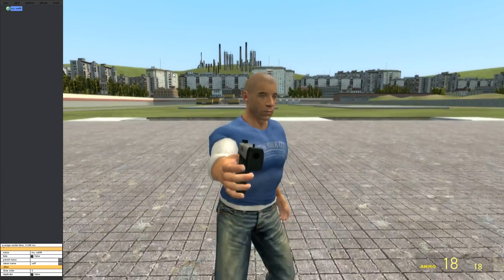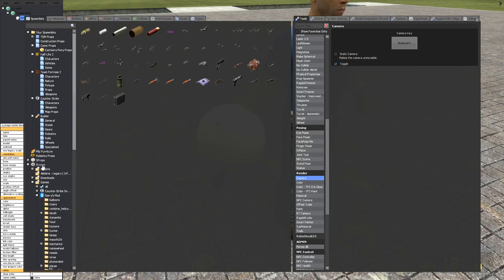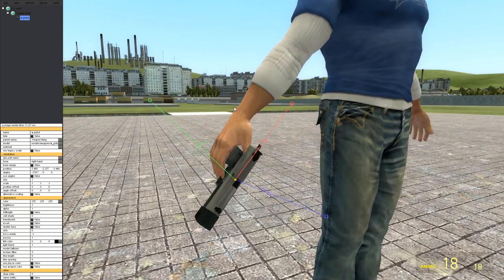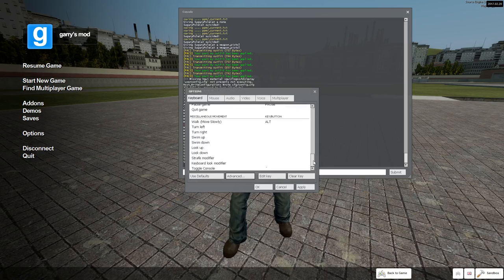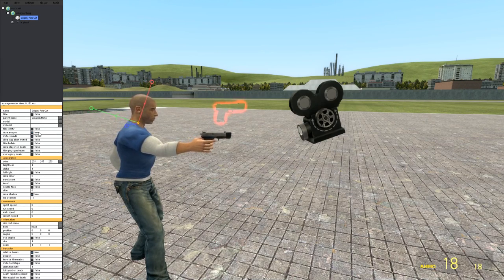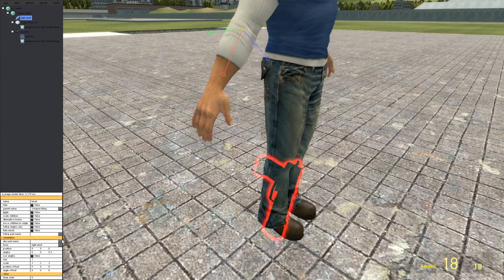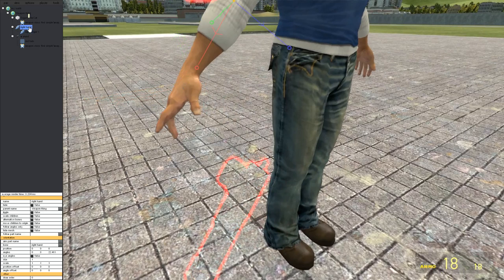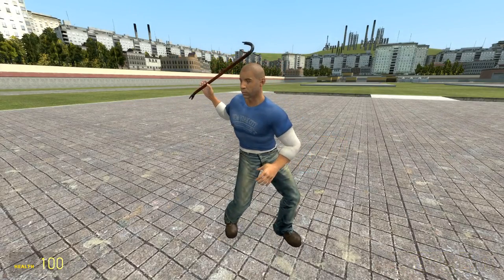GMod Pac3 tutorial - How To Change Your Weapon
A short tutorial on how to change the model of your weapon in Pac. Featuring Vin Diesel.